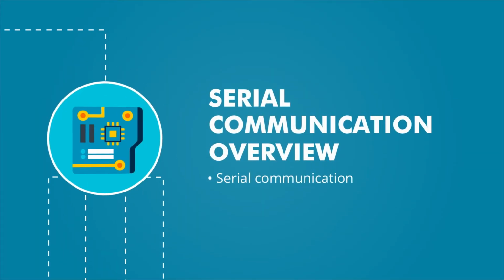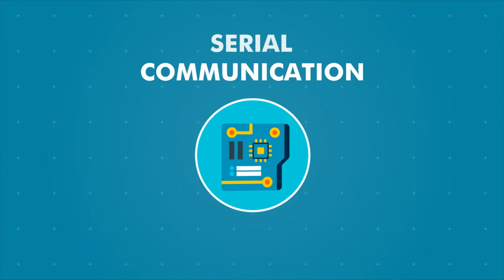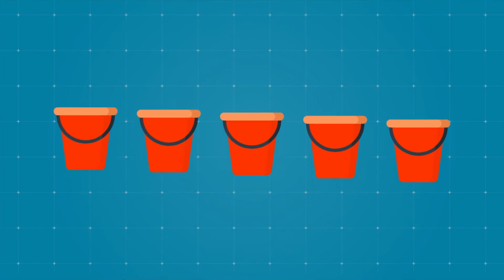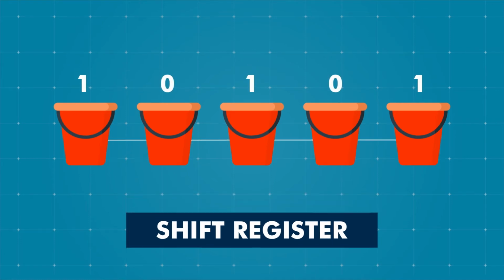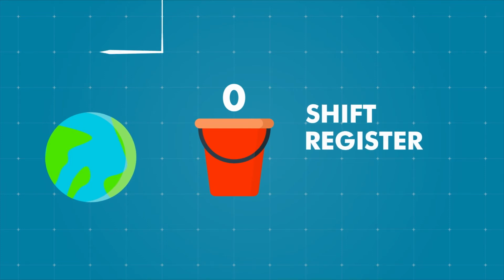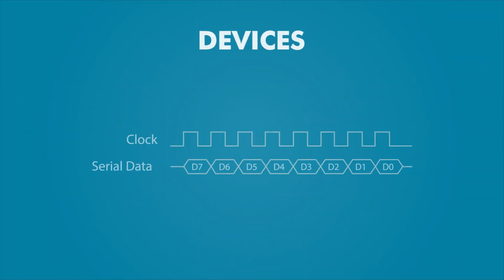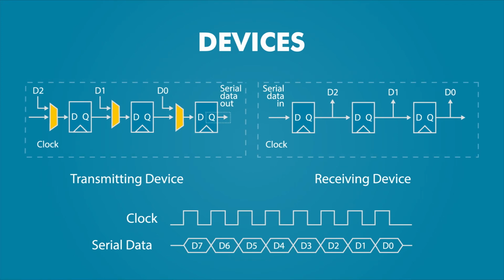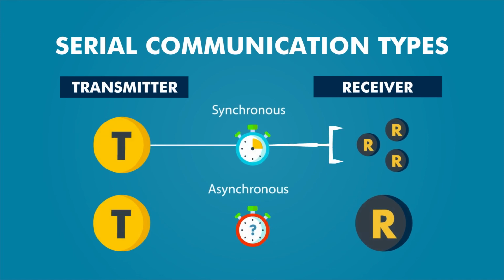KV1(1) Embedded Systems Essentials with Arm: Get Practical with Hardware